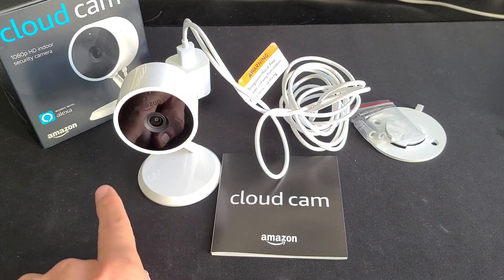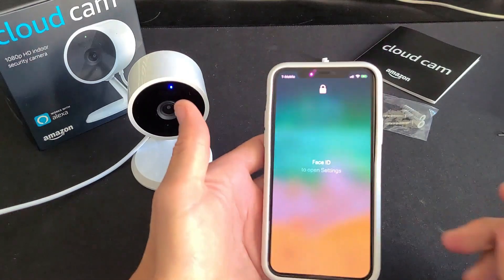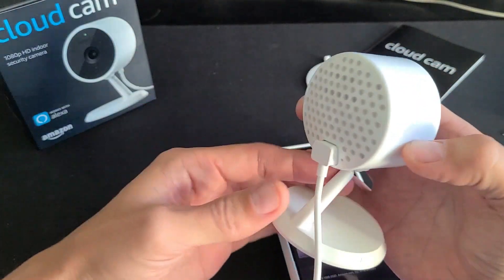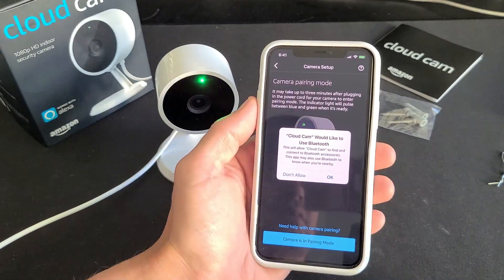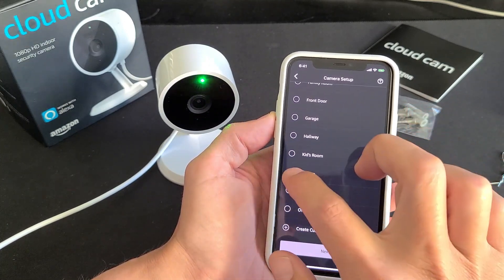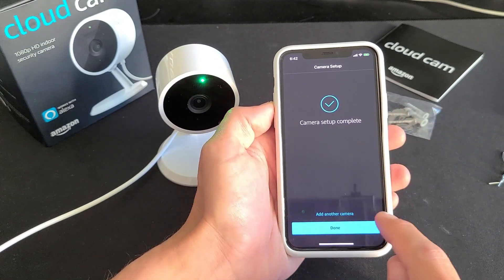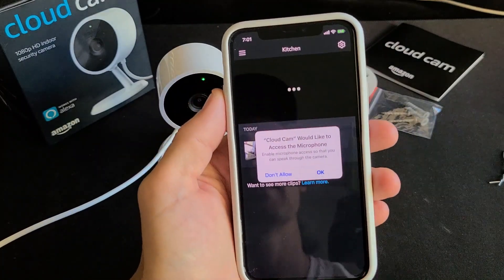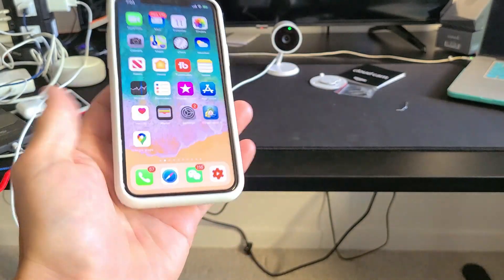Amazon Cloud Cam: How to Setup/Pair Step by Step (iPhones & Android Phones)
I show you step by step on how to setup (pair, sync) the Amazon Cloud Cam using your iPhone or Android phone. Hope this helps.

Amazon Cloud Cam Security Camera, Works with Alexa